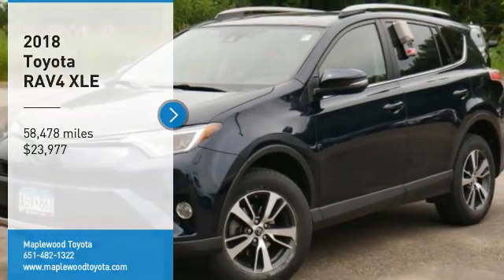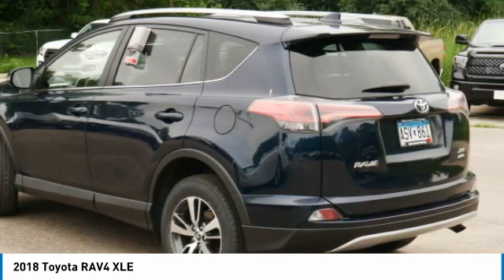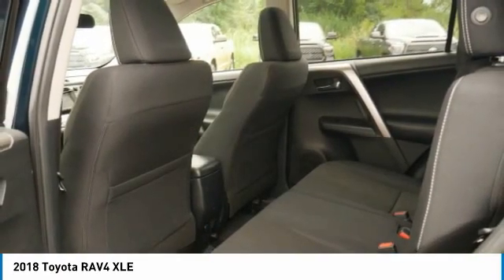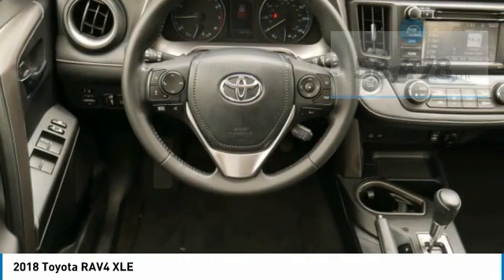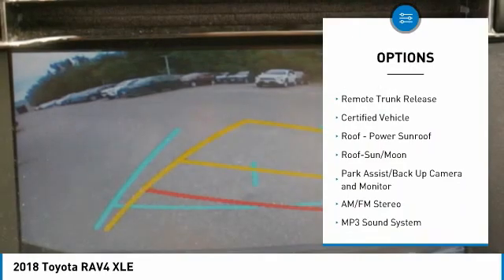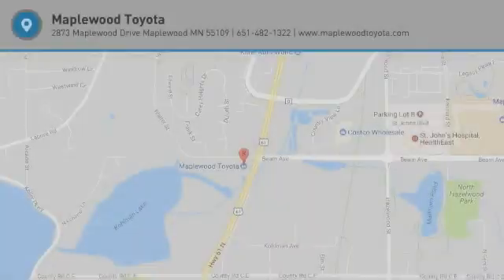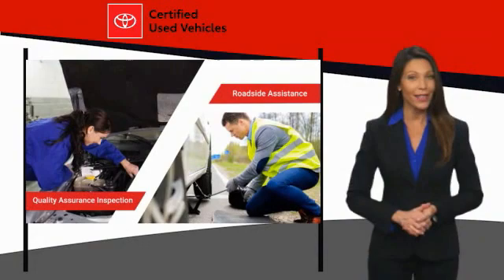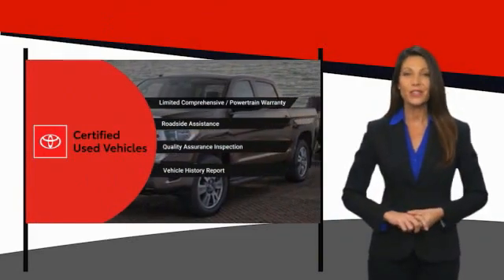2018 Toyota RAV4 XLE Maplewood, St Paul, Minneapolis, Brooklyn Park, MN L12219A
Maplewood Toyota
2873 Maplewood Dr

Maplewood Toyota
2873 Maplewood Drive

Recent Arrival! 22/28 City/Highway MPG CARFAX One-Owner. Certified. Aqua 2018 Toyota RAV4 XLE AWD 6-Speed Automatic 2.5L 4-Cylinder DOHC Dual VVT-i AWD, Cloth, ABS brakes, Active Cruise Control, Alloy wheels, Electronic Stability Control, Front dual zone A/C, Heated door mirrors, Illuminated entry, Low tire pressure warning, Power moonroof, Remote keyless entry, Traction control.brbr***MINNESOTAS #1 VOLUME DEALER*** 22/28 City/Highway MPGbrbrToyota Certified Used Vehicles Details:brbr  * 160 Point Inspectionbr  * Vehicle Historybr  * Warranty Deductible: $50br  * Transferable Warrantybr  * Roadside Assistancebr  * Limited Comprehensive Warranty: 12 Month/12,000 Mile (whichever comes first) from certified purchase date. Roadside Assistance for 1 Yearbr * Powertrain Limited Warranty: 84 Month/100,000 Mile (whichever comes first) from TCUV purchase datebrbrAwards:br * 2018 KBB.com 10 Best SUVs Under $25,000 * 2018 KBB.com 10 Most Awarded Brands * 2018 KBB.com Best Resale Value AwardsbrFor more information please call our Internet Dept. At .